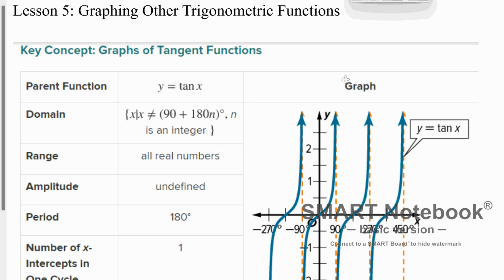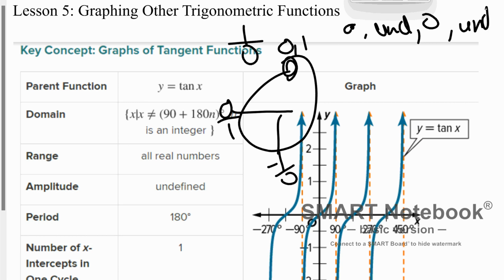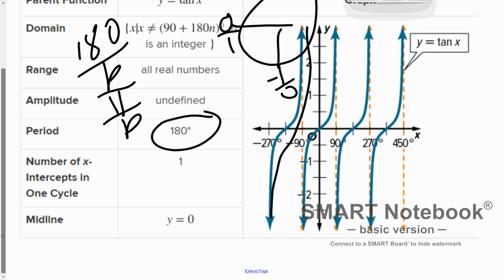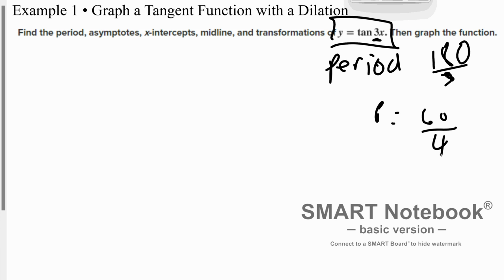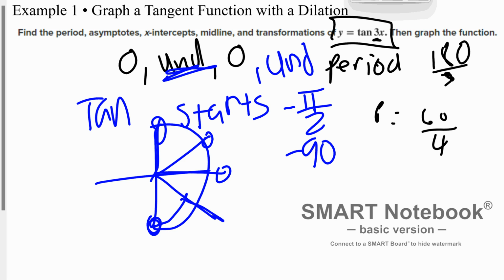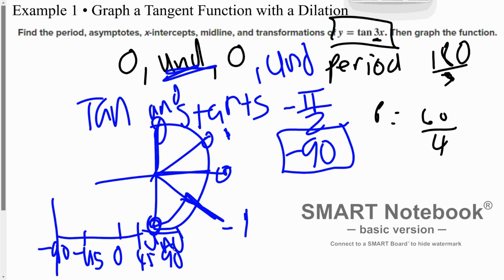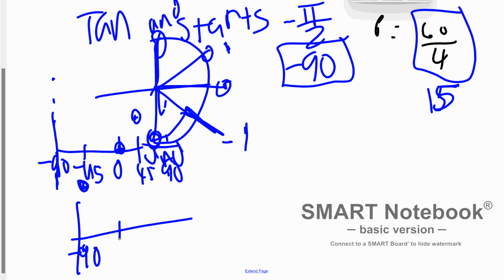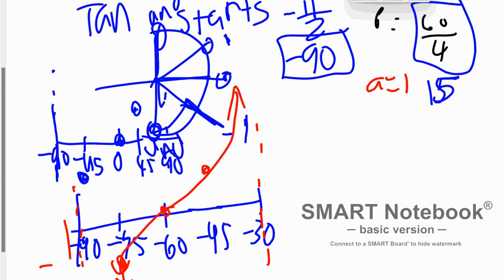Int III Ch. 9.5 Ex. 1 Graph a Tangent Function with a Dilation